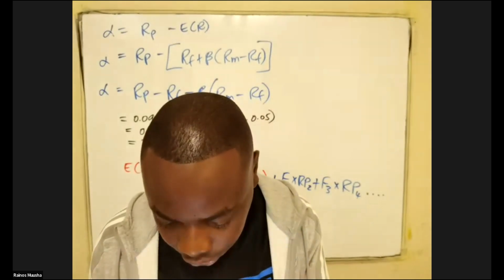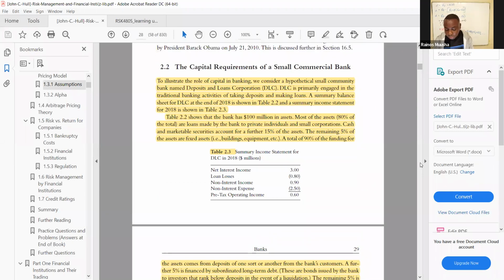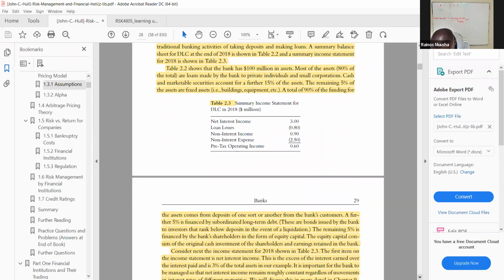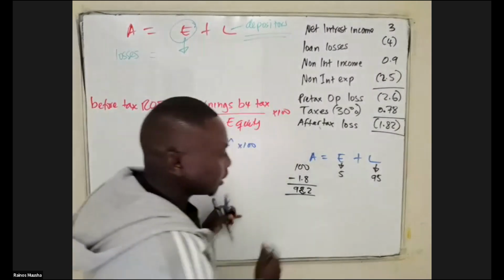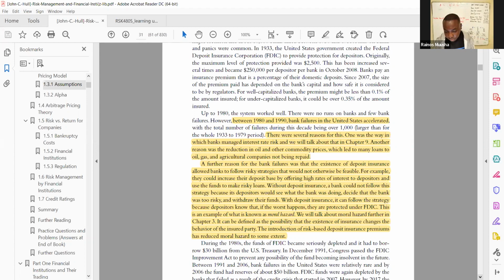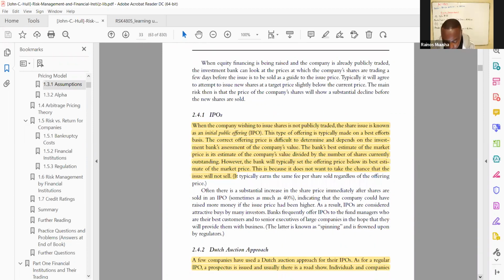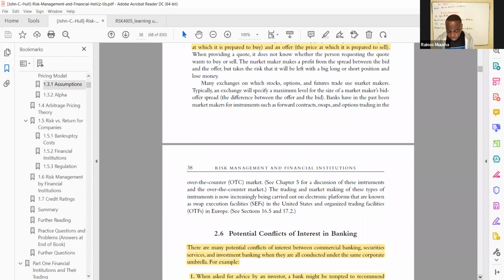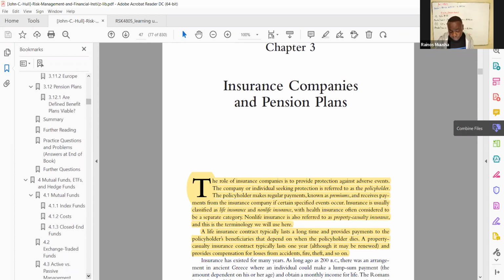Rsk4805 LU2 Ch2 Banks 2022